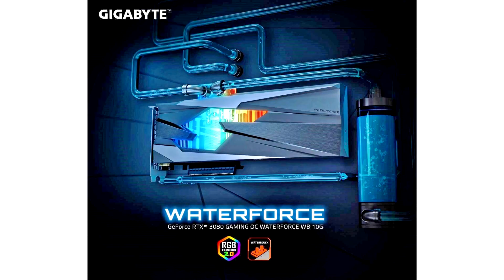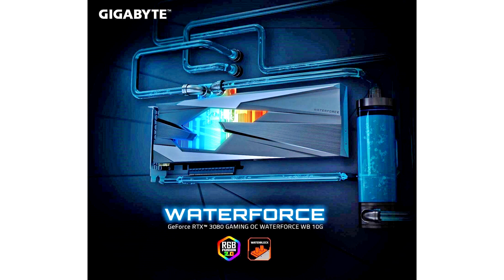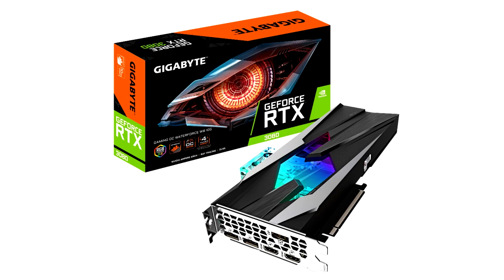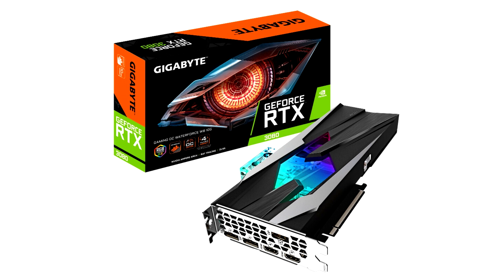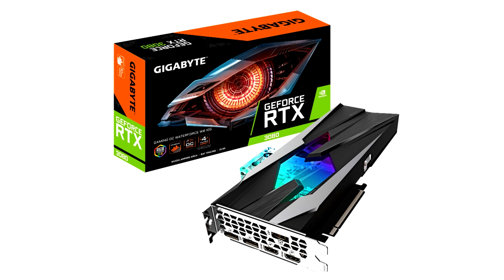GIGABYTE Launches GeForce RTX 3080 GAMING OC WATERFORCE WB 10G graphics card